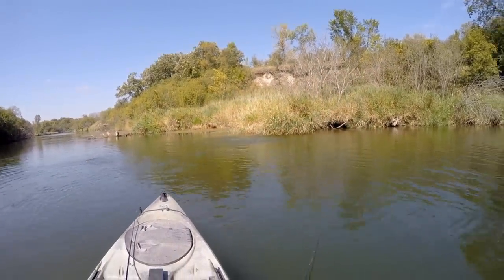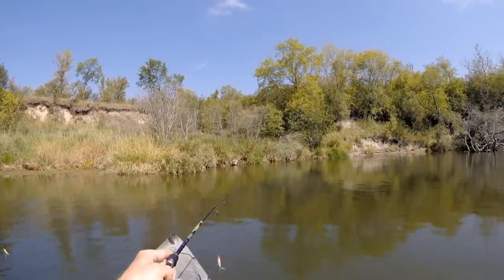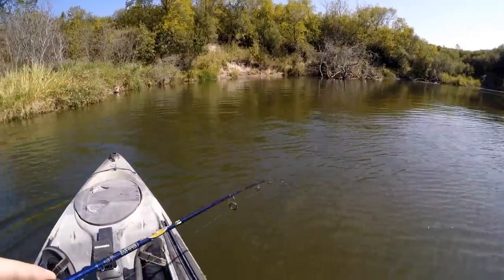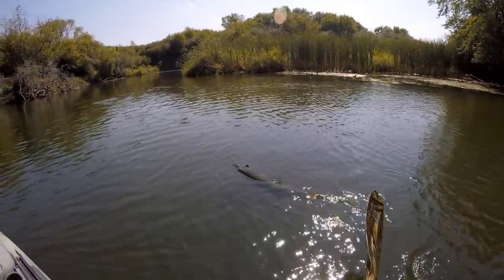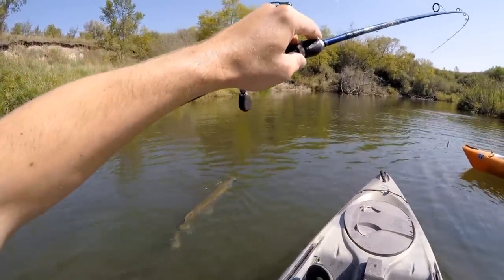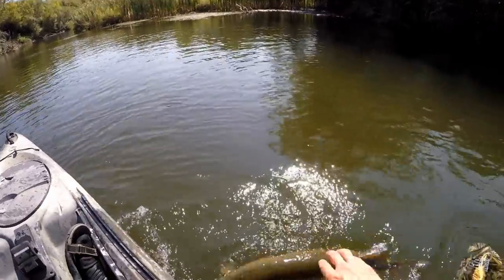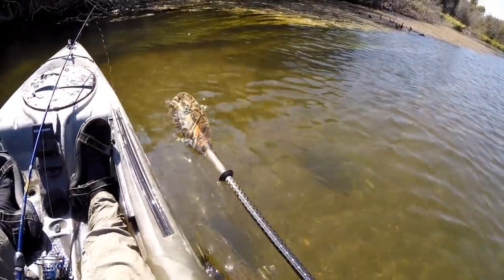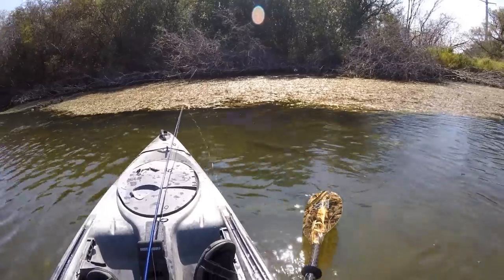Big Musky Caught From A Kayak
A 41" musky caught from a kayak while fishing for smallmouth bass. It took a swipe at my friend's spook and chased mine back a couple times before biting on my bitsy bug jig. Caught with a medium action spinning rod and 10lb line.